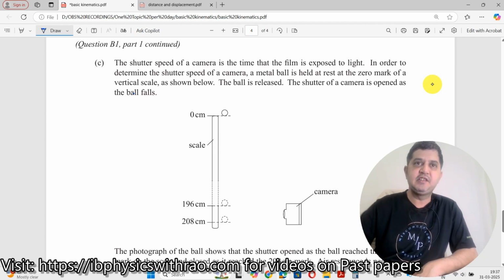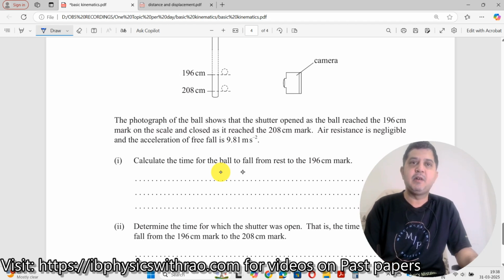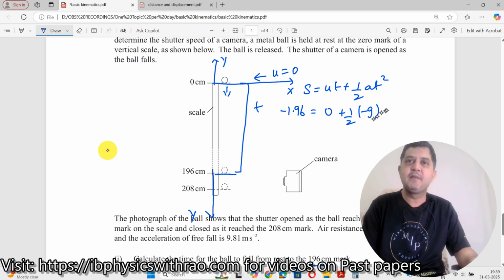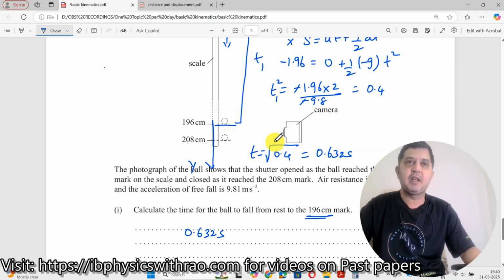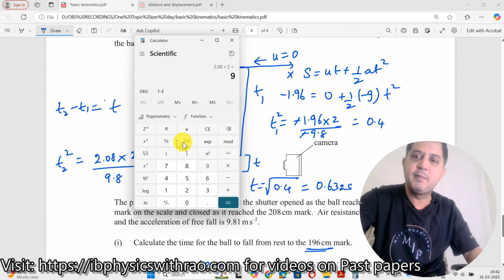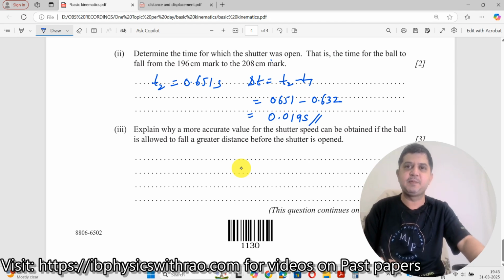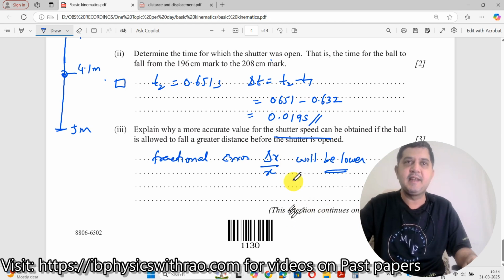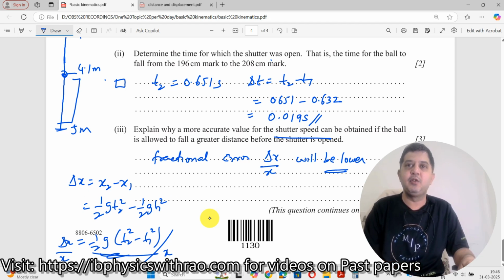42. [ BASIC KINEMATICS ] The shutter speed of a camera is the time that the film is [ NOV 2006, P2 ]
42. [ BASIC KINEMATICS ] The shutter speed of a camera is the time that the film is exposed to light.  In order to determine the shutter speed of a camera, a metal ball is held at rest at the zero mark of a vertical scale, as shown below.  The ball is released.  The shutter of a camera is opened as the ball falls.  [ NOV 2006, P2 ]